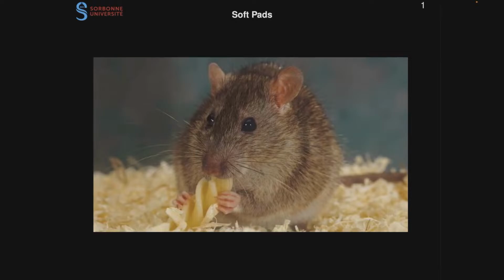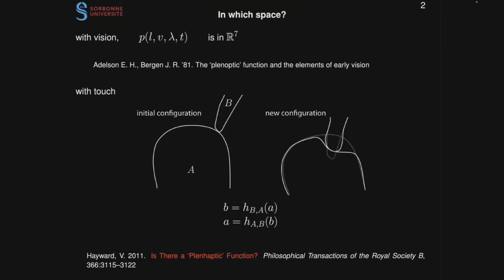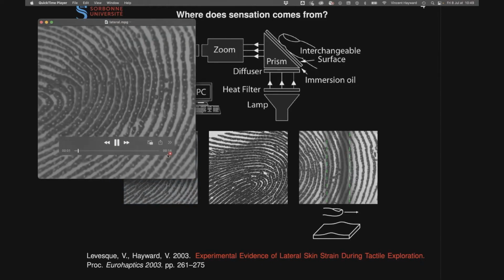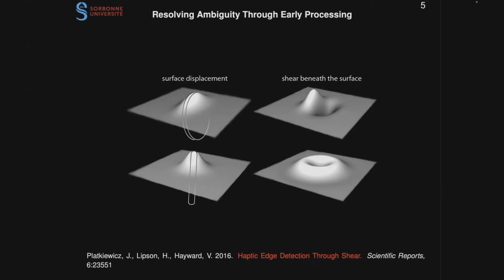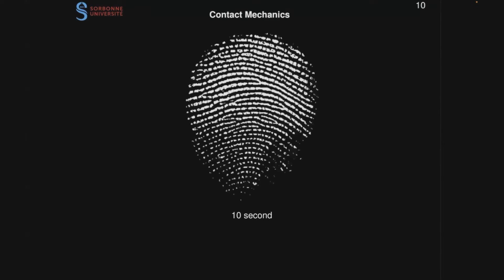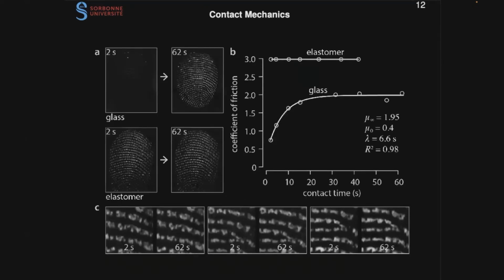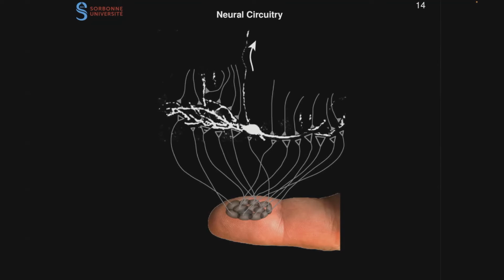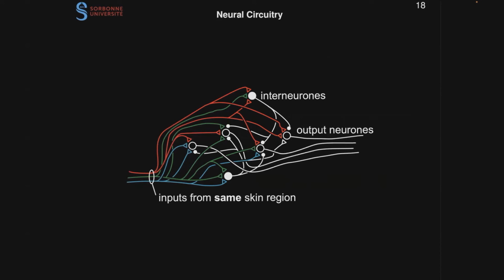"Tactile mechanics and its impact on the messages sent to the brain" by Vincent Hayward